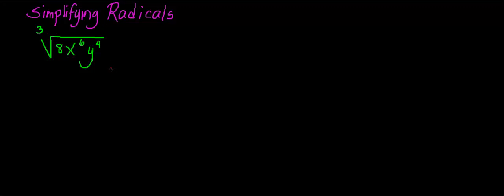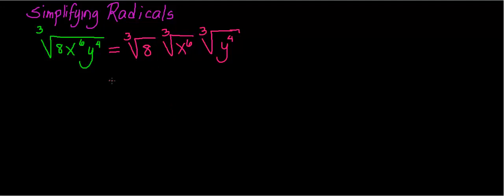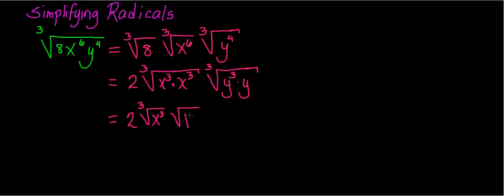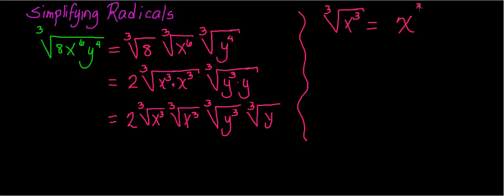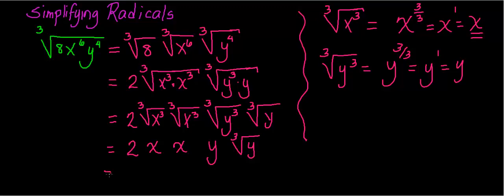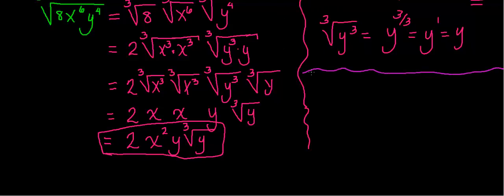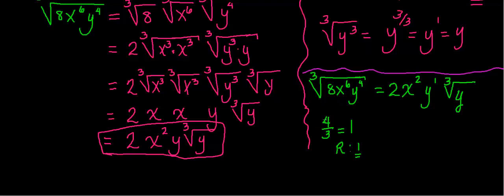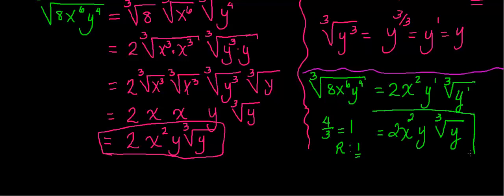Simplifying Radicals Ex 2